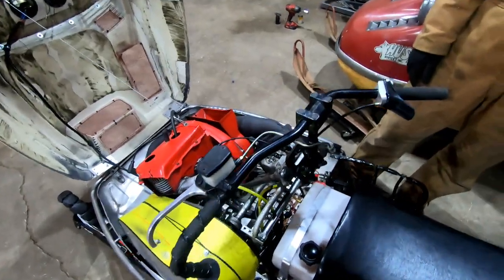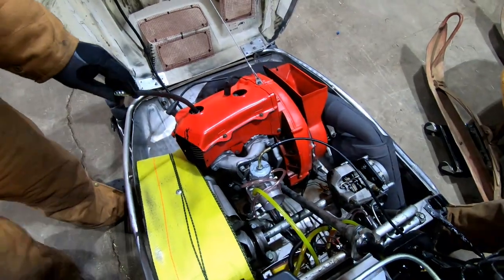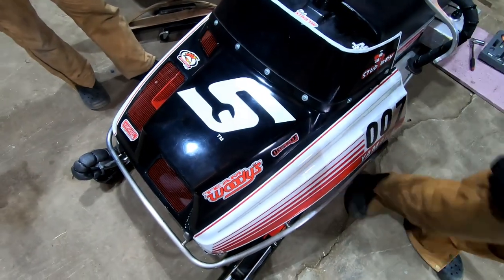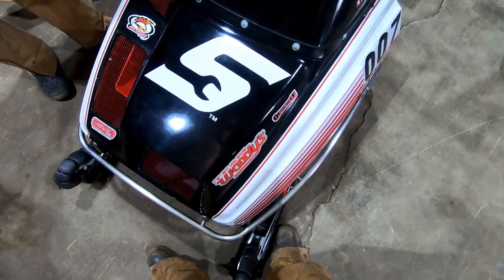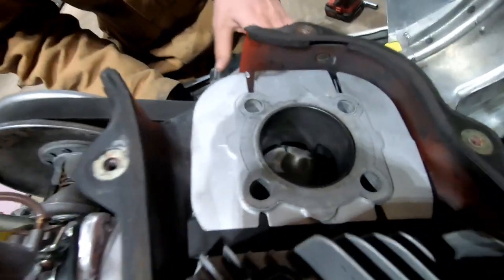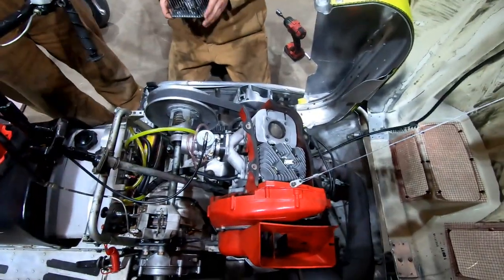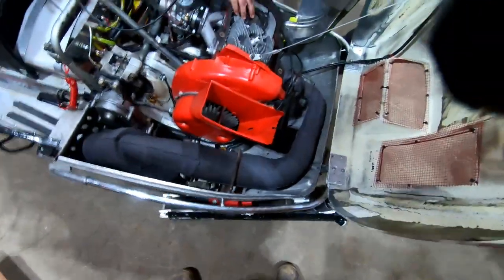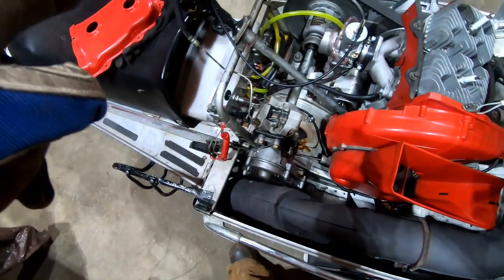Yamaha Exciter 340 Oval Sled Will Not Start...Let's Find Out Why! (NOT GOOD)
We look into why the 1978 yamaha exciter 340 ice oval snowmobile/sled would not start after the last testing session on the lake. We do a compression test and take the top end apart to see what happened! Now it's time for rebuilding and more modifications and upgrades for next year!

Check Out Products We Use:
*Snowmobile Grips
*GoPro Batteries
*ATV Grips
*Pit Bike Carburetor (Better Performance)
*Dango Designs GoPro Mount
*SC1 Gloss Coating
*Pit Bike Tall Seat
*Fuel Filters
*Pit Bike Racing CDI/Coil
*Pit Bike Air Filter
*Dirt Bike Grips
* In-Line Spark Tester
*TRX450R Lowering Link(Front and Rear)
*Customizeable Pit Bike Graphics Kit
*Pit Bike Exhaust 28mm
Purple Panda GoPro Microphone

*Main Crew Featured in Videos:
-Sparky
-Cleetus AKA Ski
-Kaleeb
-Spike
*Others That Are Featured In Our Videos:
-Ky
-Rayman
-Caster
-Hahndo

*Wisconsin
*Snowmobiles, Quads, Bikes, & MORE